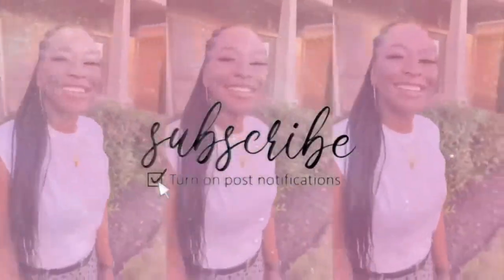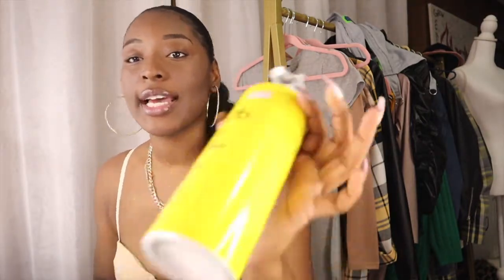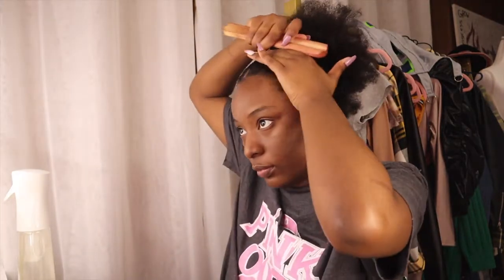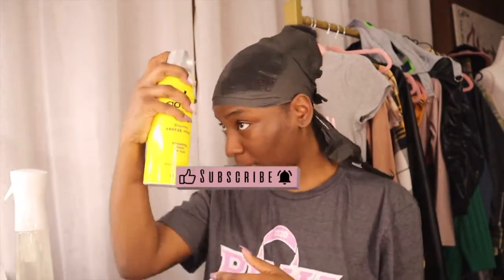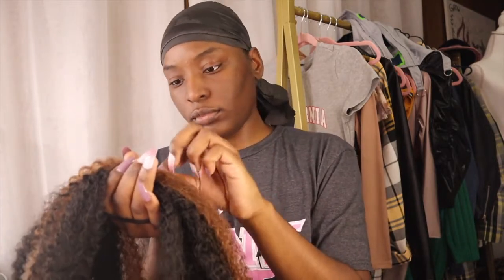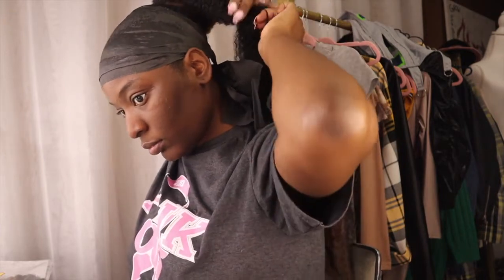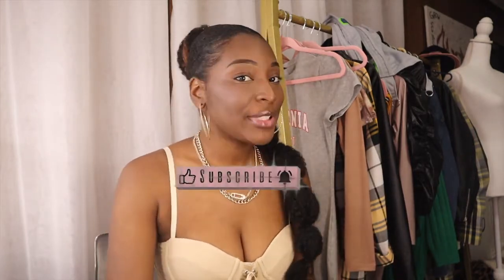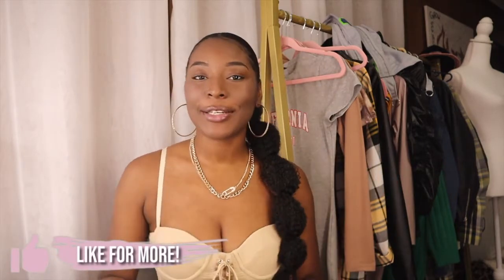How To Do a PUFF PONYTAIL on Natural Hair| EASY & BEGINNER FRIENDLY | TYPE 4 Natural Hair 😍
What's up FlavaSquad today I'm showing y'all how to achieve this super cute puff ponytail on natural hair!

SC: @DANNIED_B 📲
PIN: @FASHIONESHA 💃